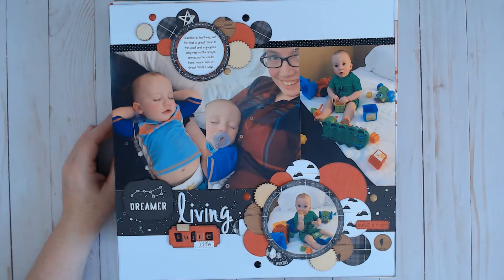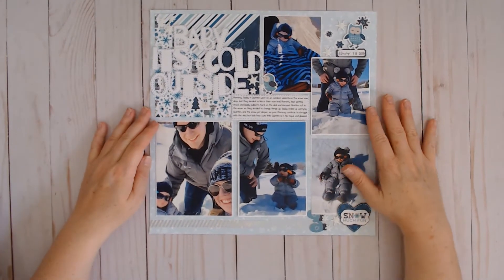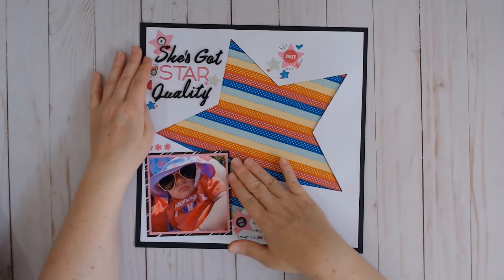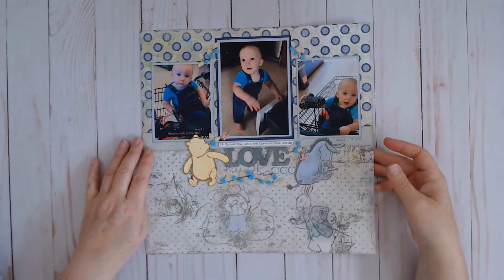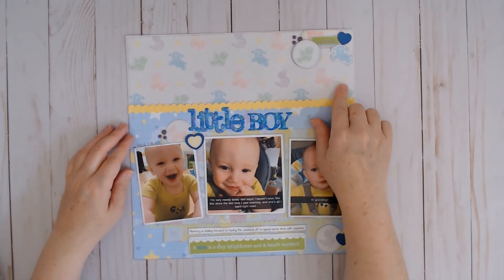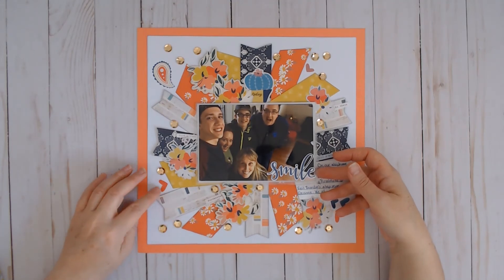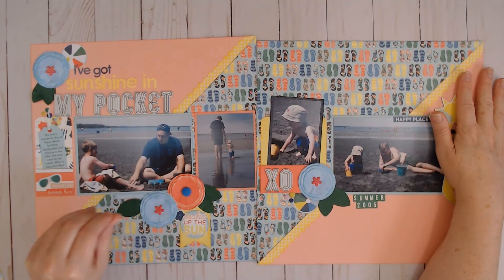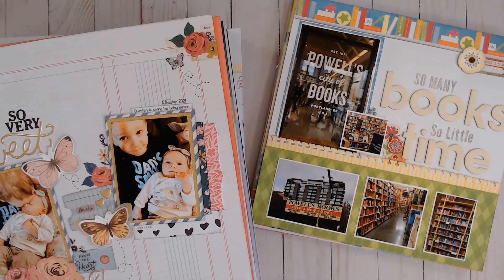Layout Share - My Layouts for April & May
Today I have a layout share of all the layouts that I made in both April and May.
Links to some of the things we talked about:
Sketches for 6x6 Paper Pads One Page Sketches by Allison Davis
Jennifer Edwardson Creative Inc Business Page on Facebook (Where Jennifer’s videos can be found)
Jennifer Edwardson Makin’ More Memories Facebook Group (where we share our layouts to qualify for her giveaways)